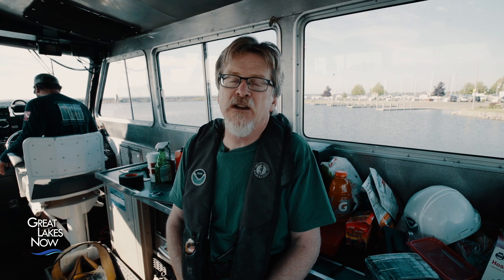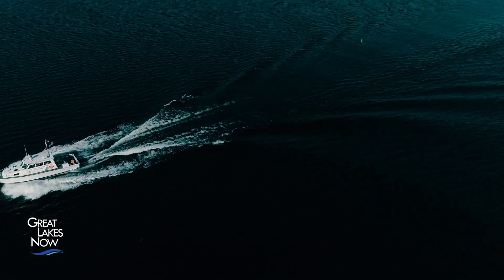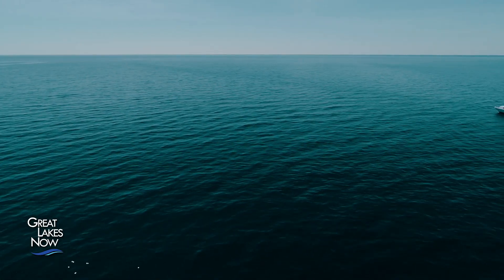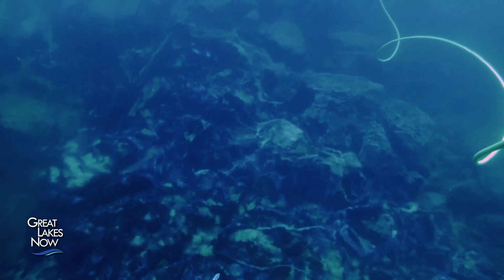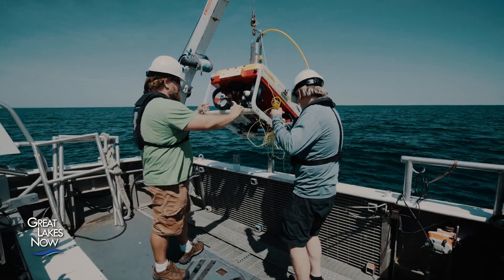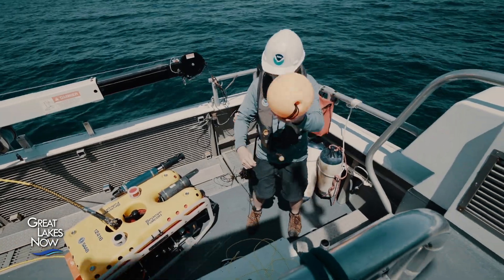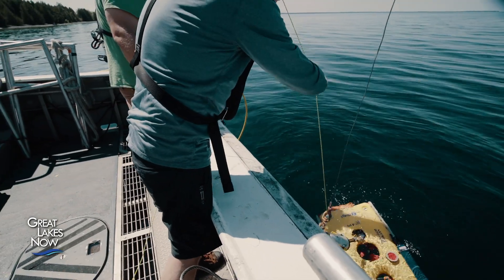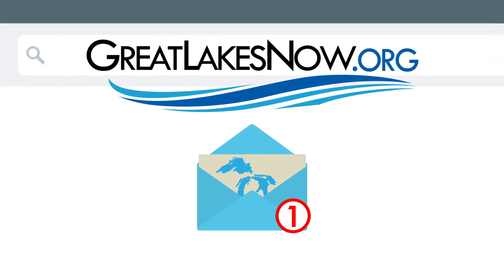Exploring Lake Huron's Hidden Sinkholes | Great Lakes Now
In 2001, mysterious sinkholes were discovered in northern Lake Huron. They’ve attracted researchers from around the world. But how much water comes through the sinkholes? What role do they play in determining how lake levels rise and fall? That’s what Steve Ruberg's, observing systems researcher with NOAA’s Great Lakes Environmental Research Laboratory research team is trying to find out.

Produced by Great Lakes Outreach Media.

This segment won a merit award from the Michigan Association of Broadcasters in the 2020 Broadcast Excellence Awards for Independent Producer.

for news and information about the region and the 40 million people who live, work, study and travel here.

SUPPORT for Great Lakes Now comes from the Fred A. and Barbara M. Erb Family Foundation, Laurie & Tim Wadhams, Consumers Energy Foundation, Eve & Jerry Jung, the Polk Family Fund, the Richard C. Devereaux Foundation Fund for Energy and Environmental Programming at Detroit Public Television, Americana Foundation and the Brookby Foundation as well as from viewers and readers like you.